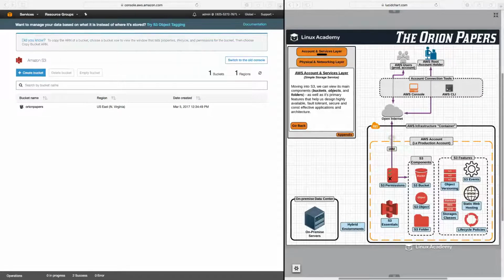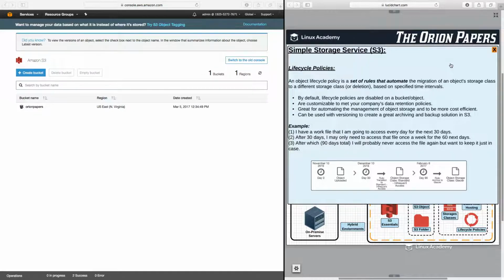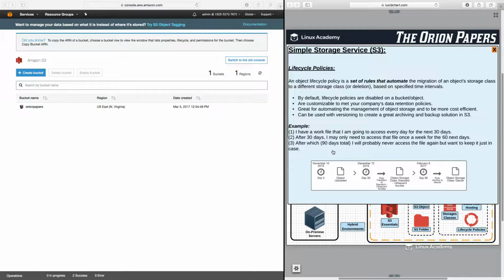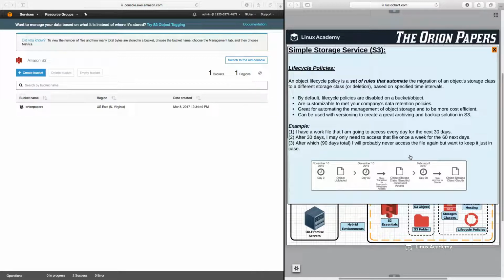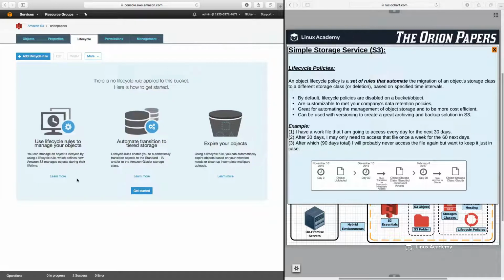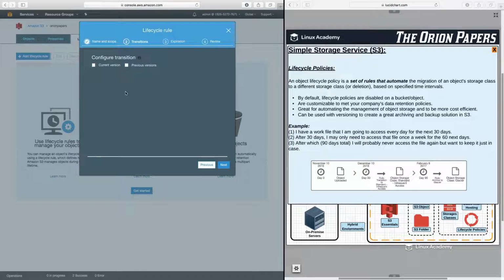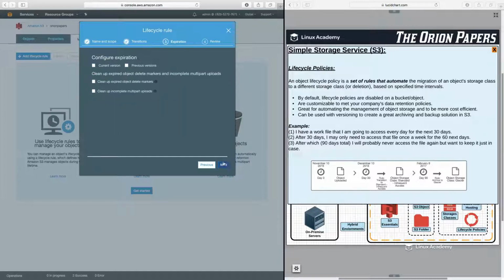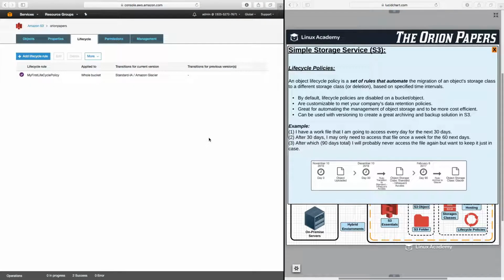45 S3 Lifecycle Policies AWS TUTORIAL FOR BEGINNER - CERTIFIED SOLUTIONS ARCHITECT ASSOCIATE COURSE